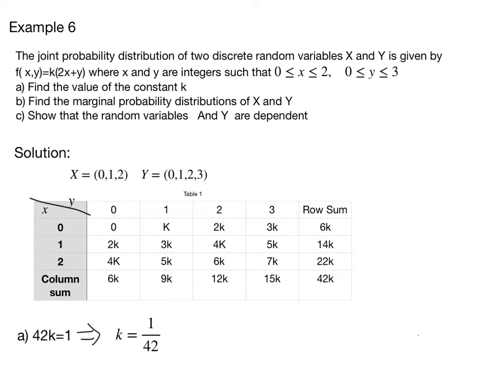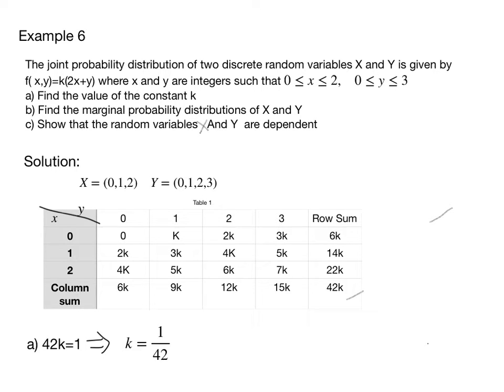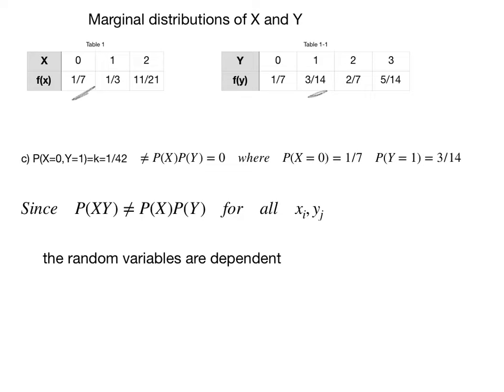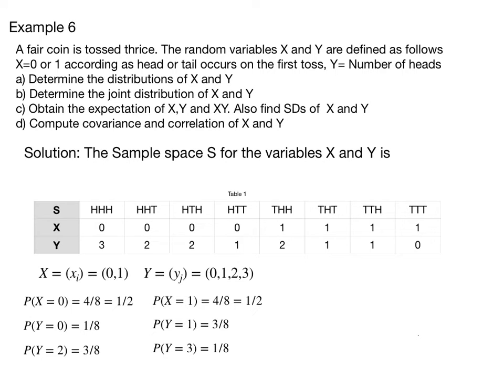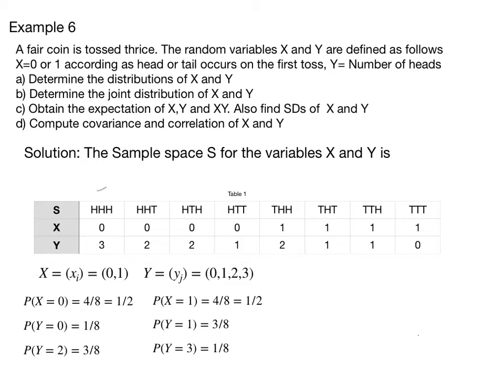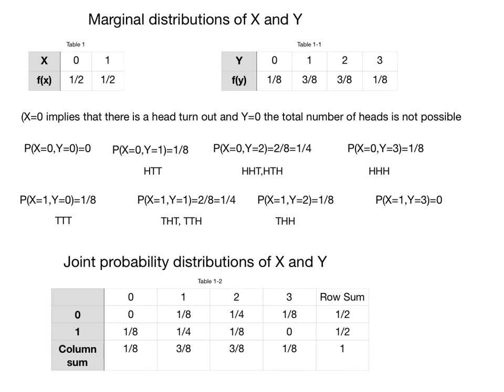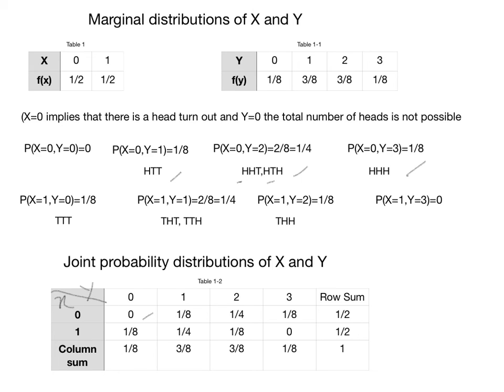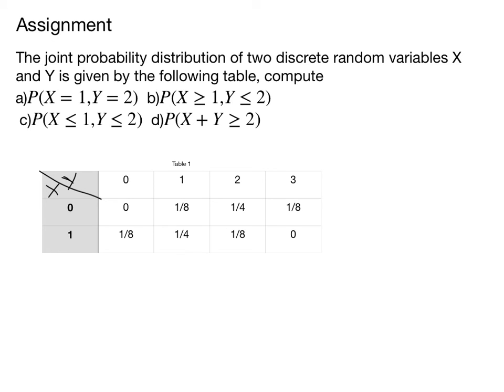Problems on Joint probability distribution